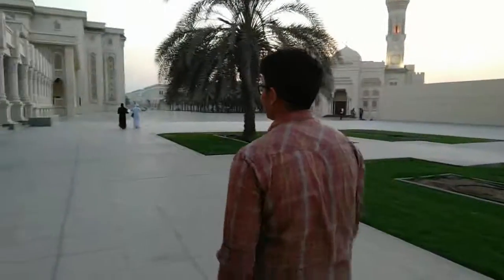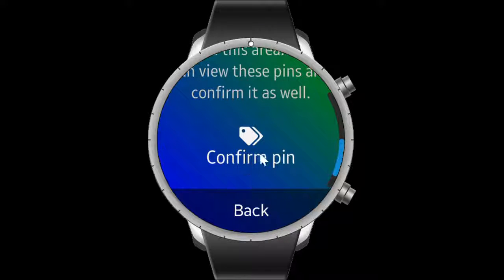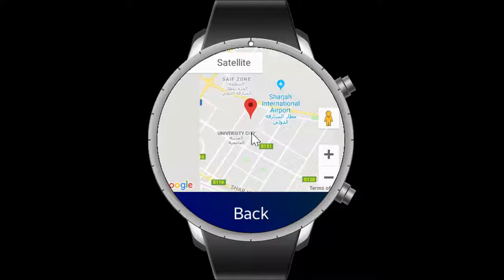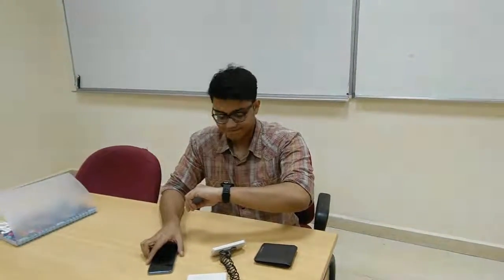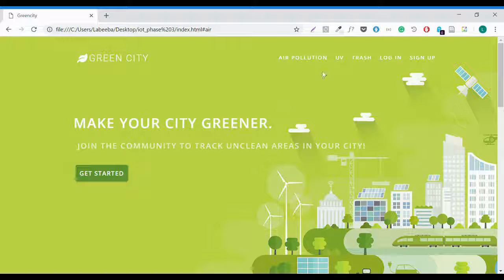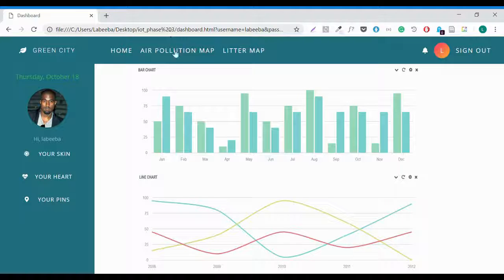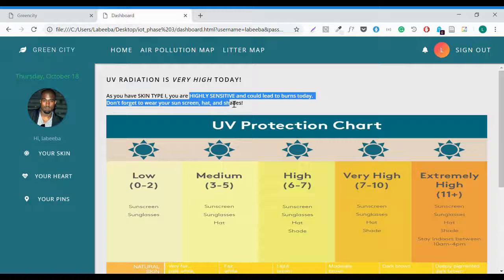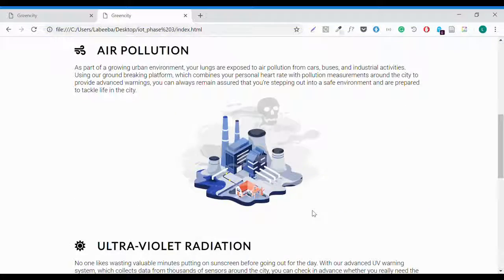IOT Project, Fall 2018: Team Trash